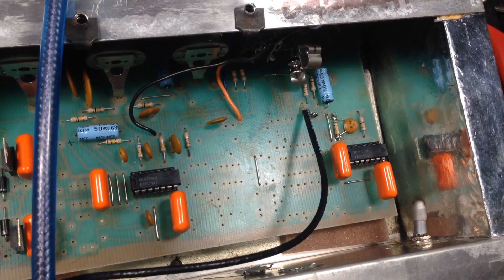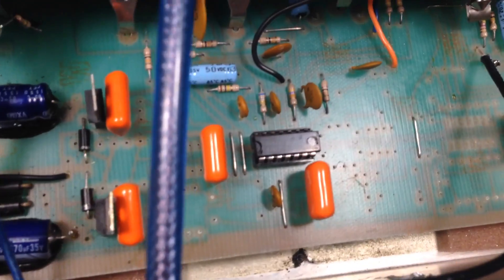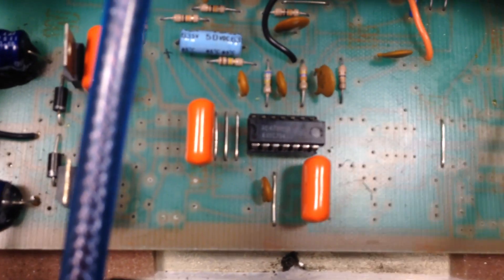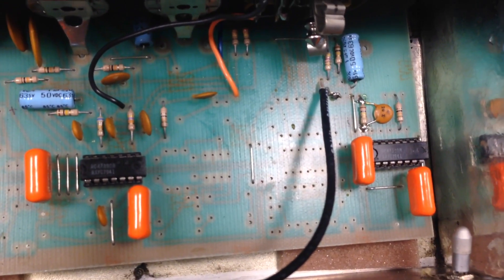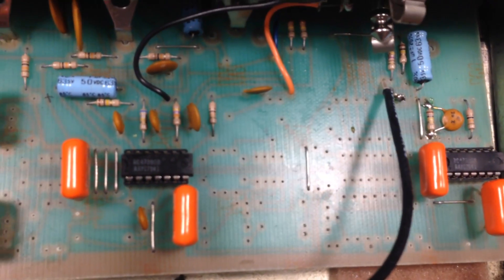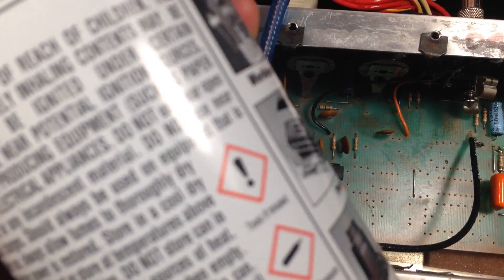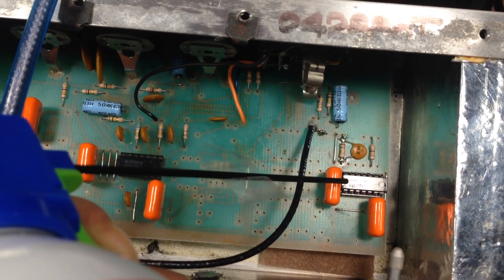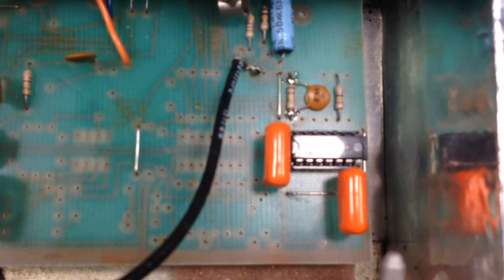Polytone Mini Brute Noisy RC4739 Issue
A brief description of how I discovered a noisy RC4739 IC on a early issue Polytone Mini Brute amplifier.